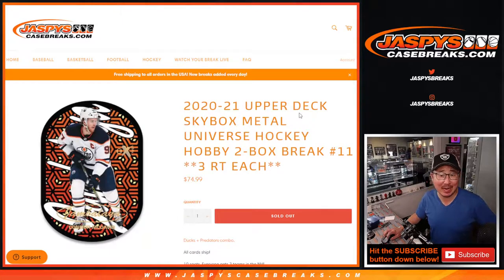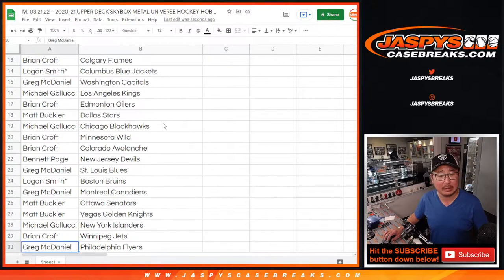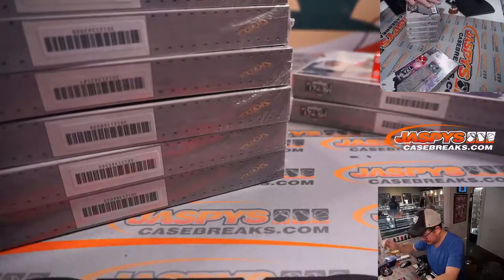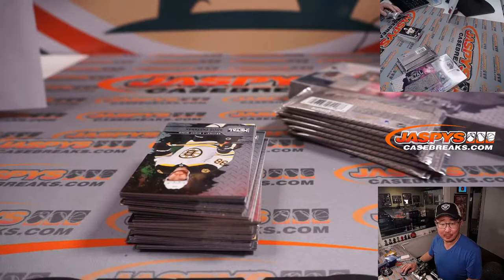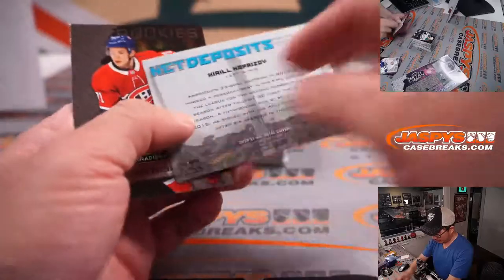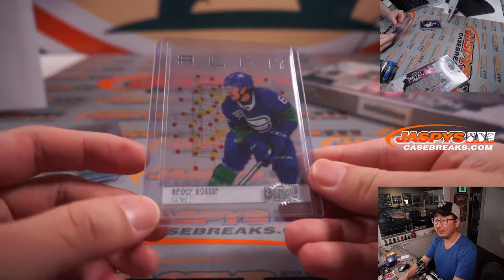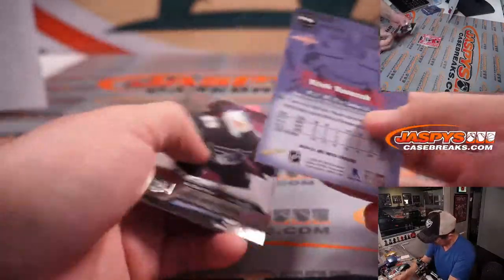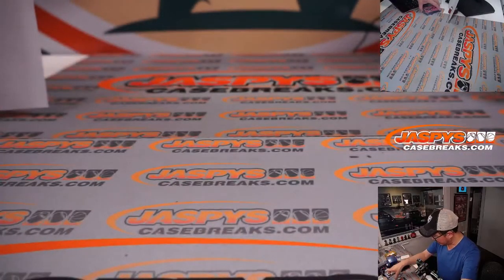M, 03.21.22 ~ 2020-21 UPPER DECK SKYBOX METAL UNIVERSE HOCKEY HOBBY 2-BOX BREAK #11 **3 RT EACH**